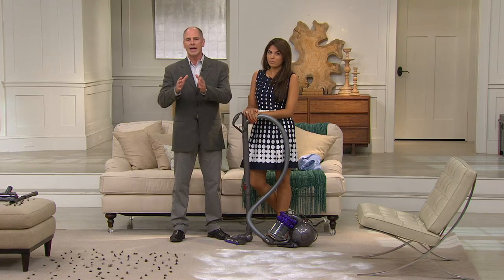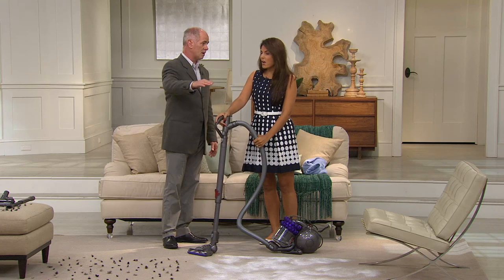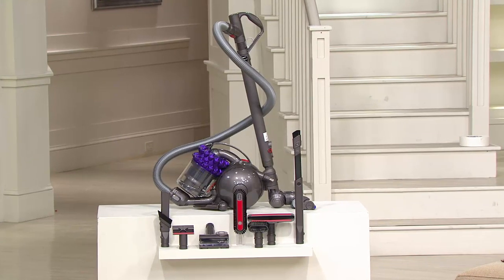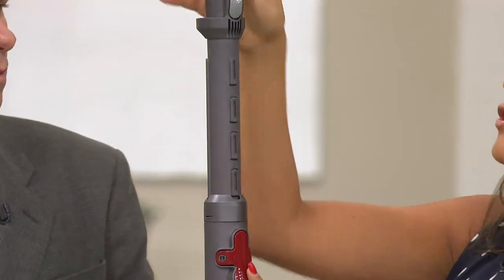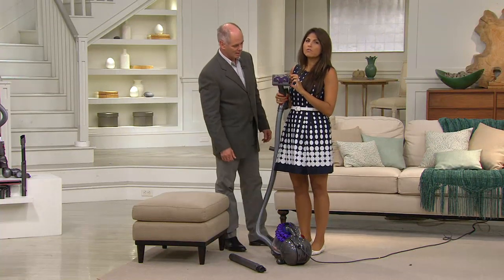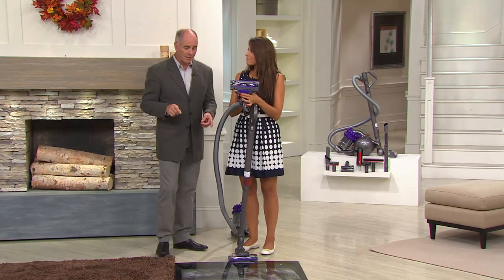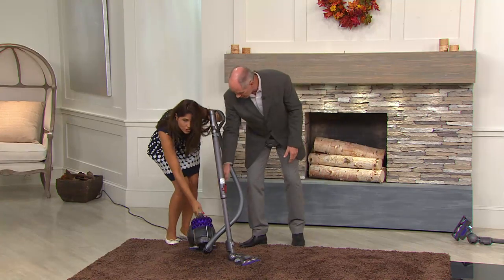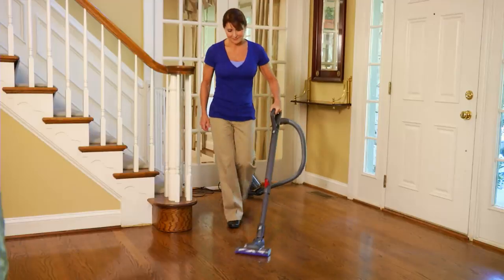Dyson DC47 Animal Canister Ball Vacuum with 6 Attachments with Dan Hughes